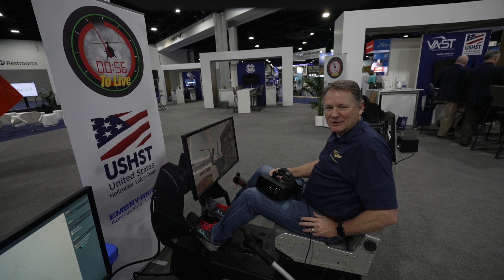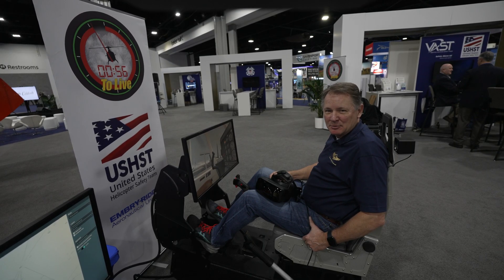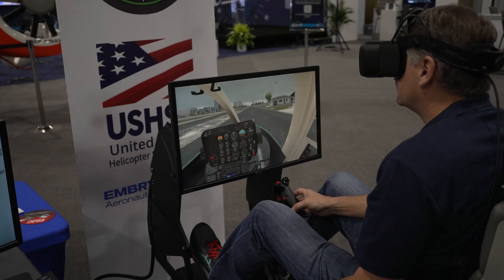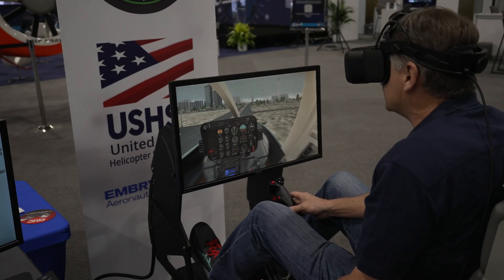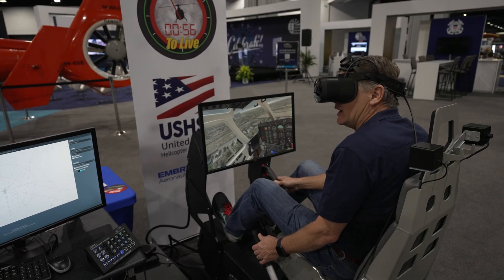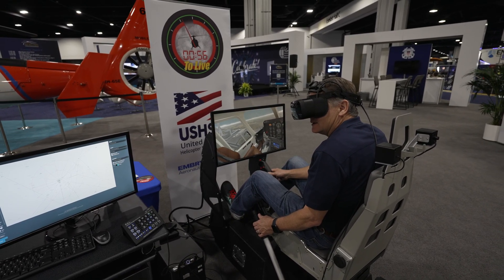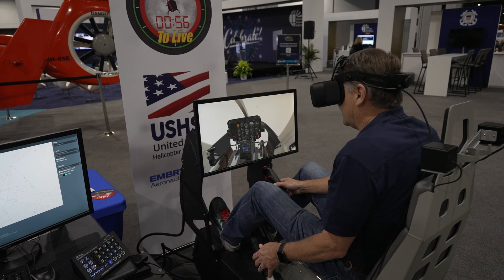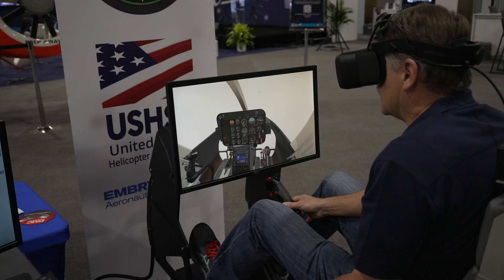Instrument Meteorological Conditions IMC demo - VR Helicopter Simulator - Precision Flight Controls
Precision Flight Controls, is helping pilots Train Better & Fly Safer since 1990.

We are proudly part of 56 Seconds to Live USHST.org/56secs by @USHSTorg  (United States Helicopter Safety Team)

We filmed an IMC flight demo with Scott Tyrrell and our Helimod Virtual Reality trainer powered by Varjo Aero  @VarjoTechnologies virtual reality headset at the @verticalavi  Helicopter  Association International Rotor Safety Zone at Heliexpo 23 in Atlanta.

A study by Elizabeth Mitchell and Dawn Groh conducted on Helimods at Heliexpo 22 provides valuable insights into how synthetic training opportunities like the Helimod simulator can help improve safety and reduce the likelihood of fatal accidents due to degraded visual conditions in flight. The study’s findings highlight the importance of recent and repetitive training opportunities involving instrument meteorological conditions (IMC) study can be found here -